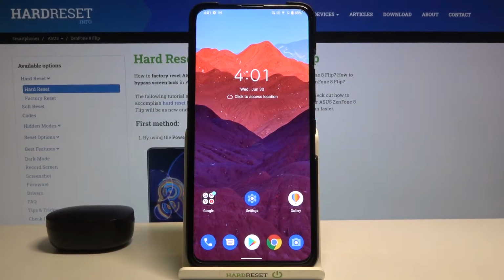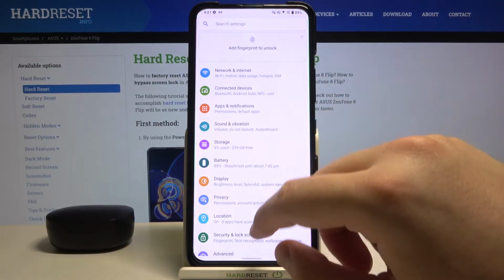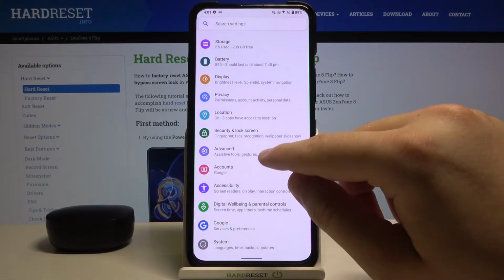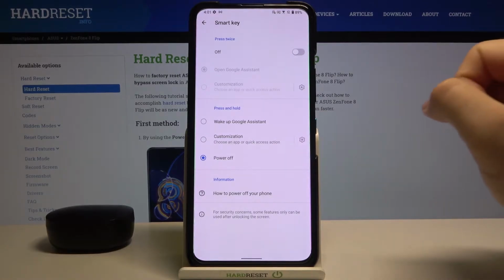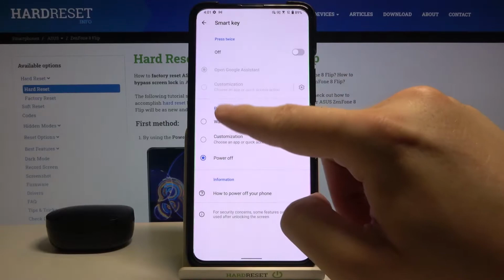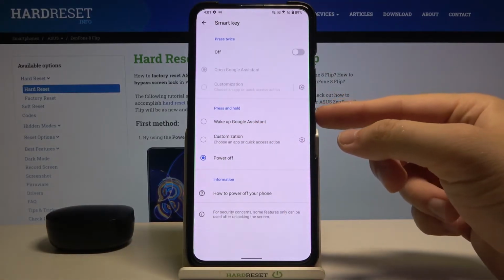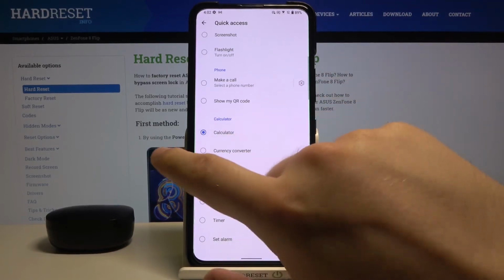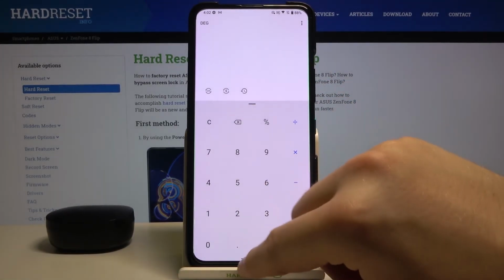How to Activate Quick Launch in ASUS ZenFone 8 Flip – Additional Buttons Function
Learn more info about ASUS ZenFone 8 Flip:
If you’d like to activate additional options in your ASUS ZenFone 8 Flip attached to physic buttons like power key or volume up key, then here we are coming to show you how easily you can manage that! Above tutorial will show you how easily you can find proper settings which will allow you to add additional functions. So let’s follow all shown steps and successfully activate quick launch.

How to add quick launch options in ASUS ZenFone 8 Flip? How to manage quick launch options in ASUS ZenFone 8 Flip? How to How to customize quick launcher in ASUS ZenFone 8 Flip? How to personalize quick launcher in ASUS ZenFone 8 Flip? How to add functions to buttons in ASUS ZenFone 8 Flip? How to manage buttons functions in ASUS ZenFone 8 Flip? How to manage additional buttons function in ASUS ZenFone 8 Flip? How to activate power key in ASUS ZenFone 8 Flip?